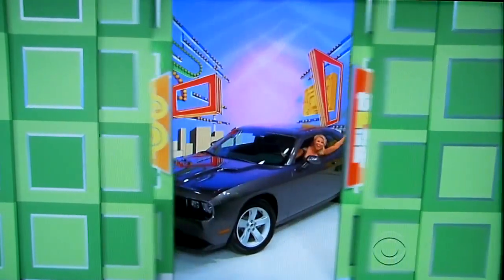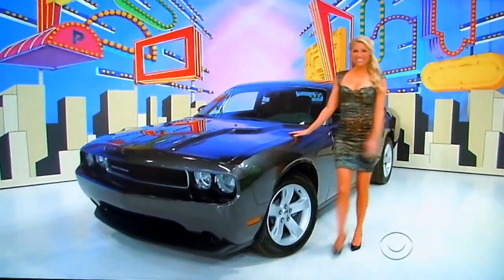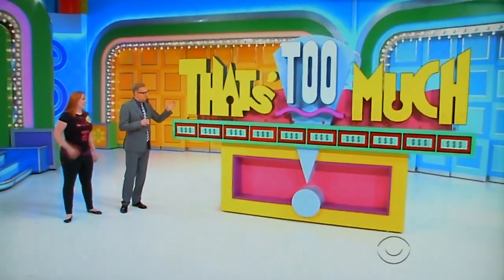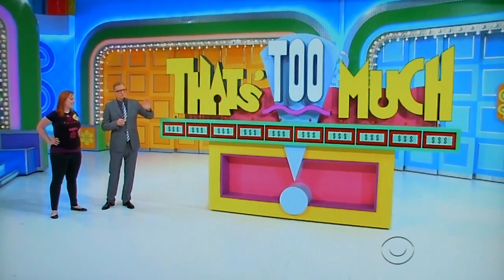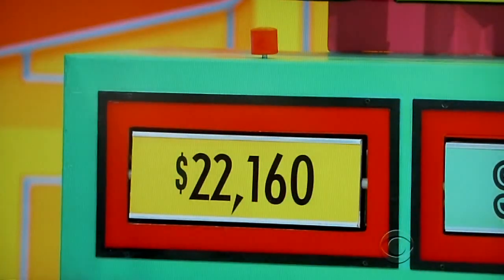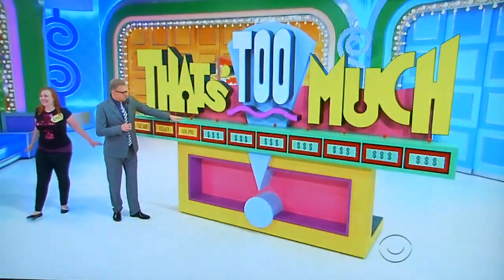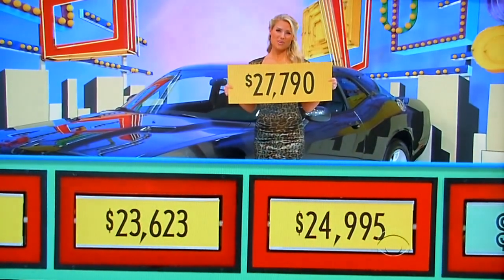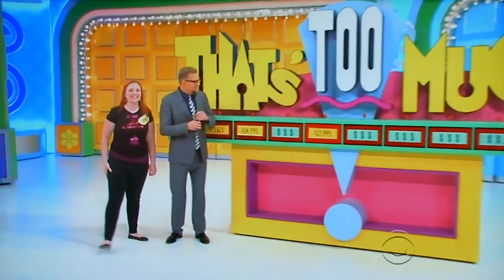The Price is Right - That's Too Much - 6/19/2014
That's Too Much is Played